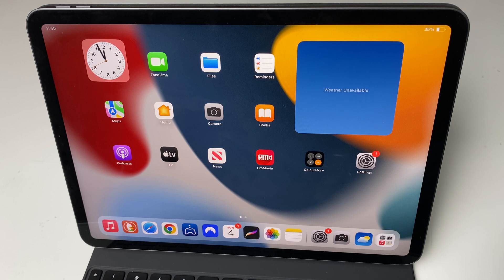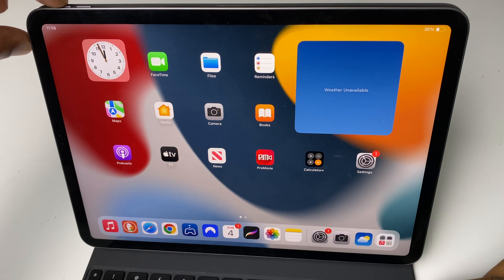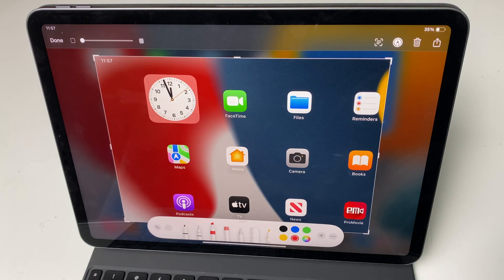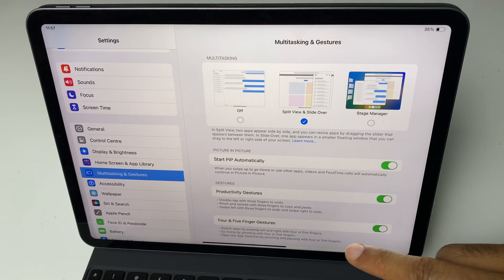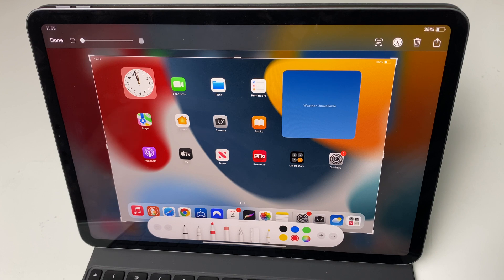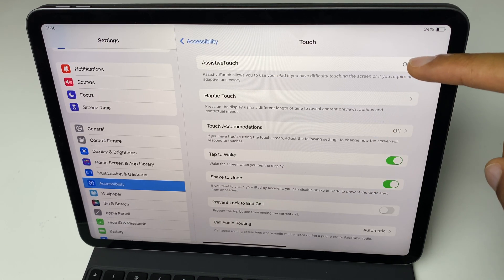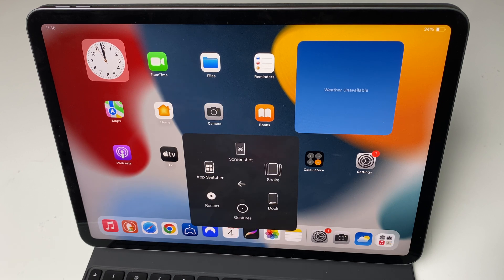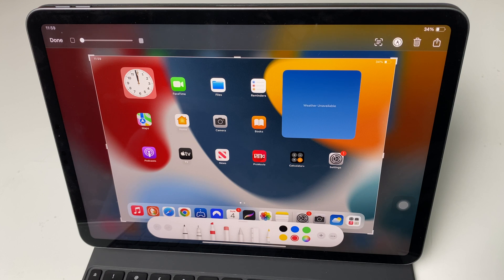iPad How To Take A Screenshot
Here's how to take a screenhot on an iPad. There are 3 ways you can take a screenhot on your iPad. The demonstration is with an iPad Pro.